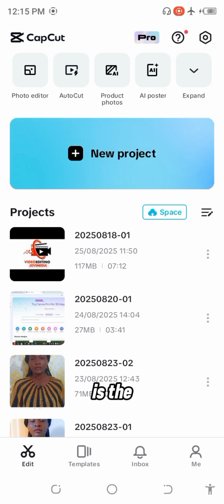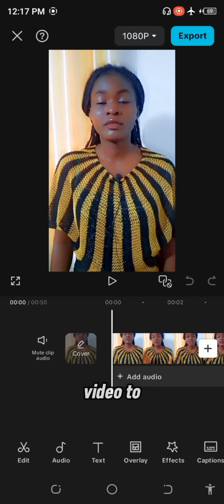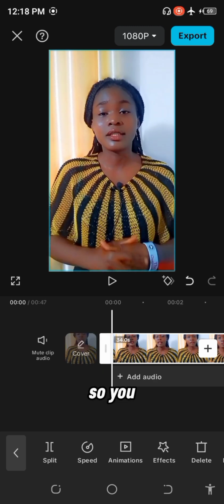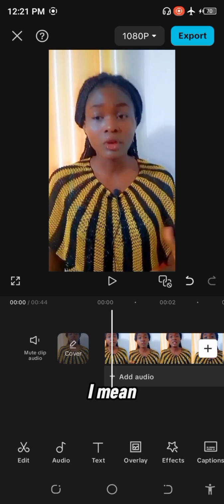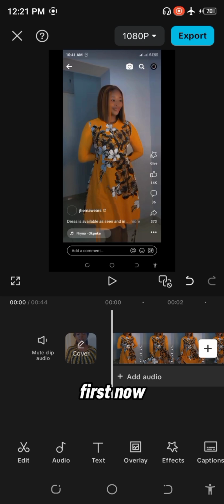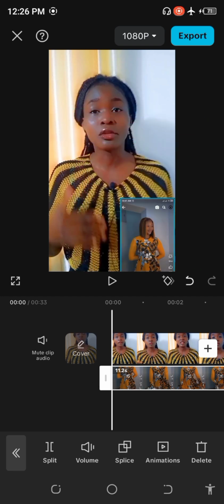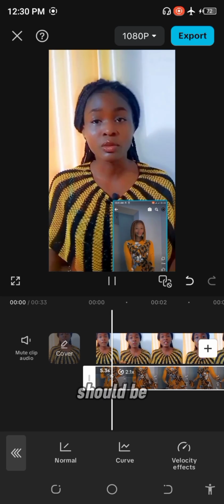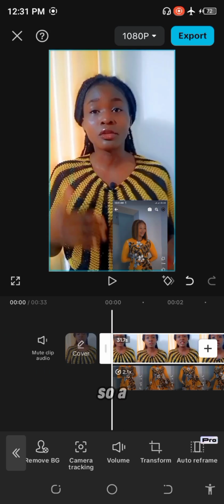CapCut App Video Editing Tutorial - COMPLETE Guide (2025)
Our COMPLETE CapCut Video Editing Tutorial for 2025! Learn how to edit videos on iPhone & Android using the CapCut app, fast and easy.

-- How to Use CapCut App: Complete CapCut Tutorial for Beginners  --

CapCut is well known as one of the best video editing apps right now! It has some incredible video editing tools, filters, effects and a ton of awesome new AI tools. Whether you’re on iPhone, Android or iPad, this is definitely a video editor to check out.

While it is a great option when it comes to free video editing apps, some features are now restricted to CapCut Pro. But this definitely isn’t a dealbreaker as you can still access all the core functionalities (& more!) on the free plan.

In this video we’ll share a complete CapCut tutorial, showing you how to use CapCut to create a video project from start to finish. Plus we’ll share all the cool features you need to know, to help you create great videos faster & easier!